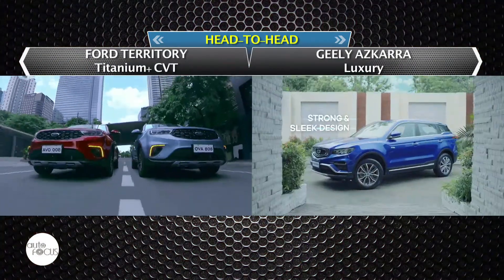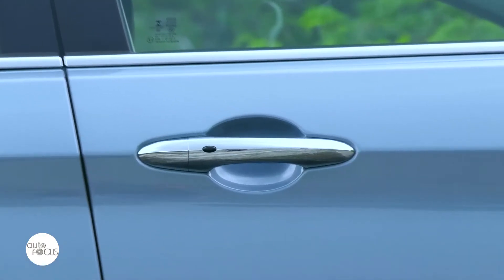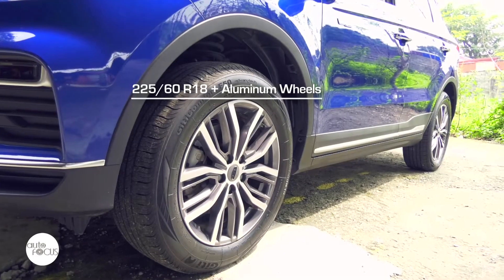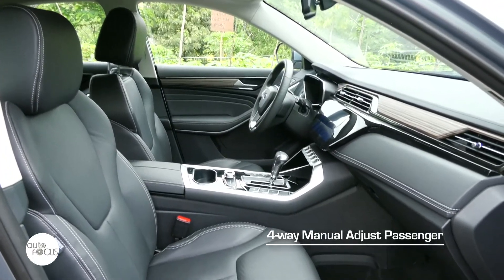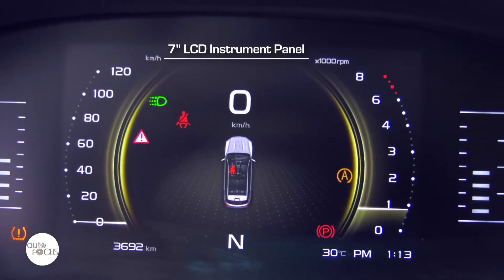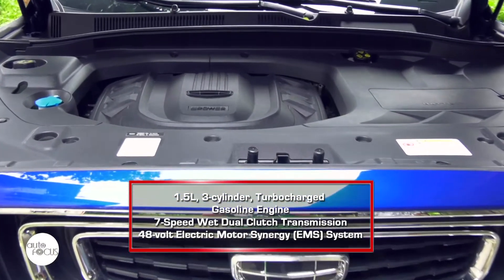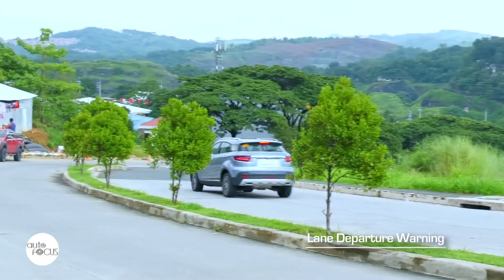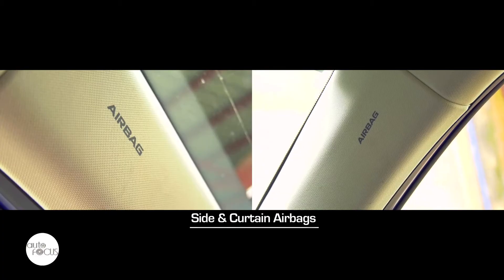Ford Territory Titanium+ vs. Geely Azkarra Luxury | Head-to-Head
SUVs and crossovers now come in all shapes and sizes, all levels of trim and price points, and now even more powertrain choices, including even mild-hybrid systems. Head-to-Head pits two SUVs with different powertrains in a spec-to-spec comparo – the Ford Territory Titanium+ and the Geely Azkarra Luxury.